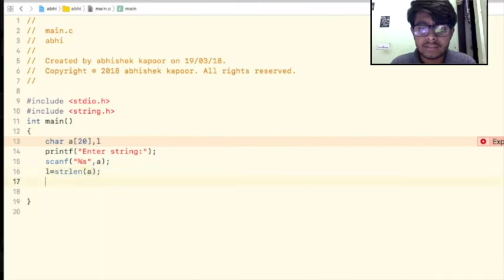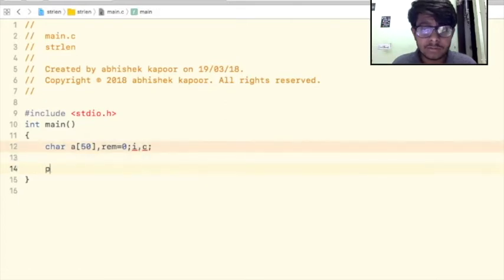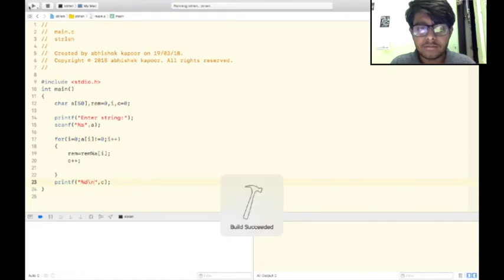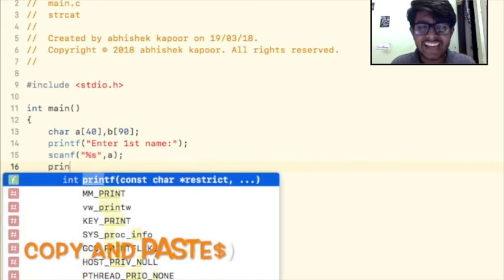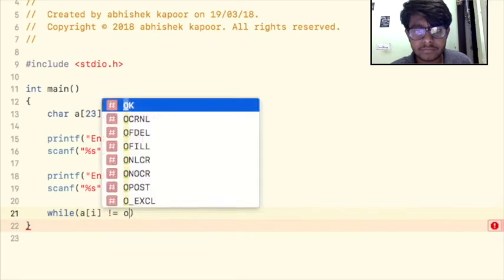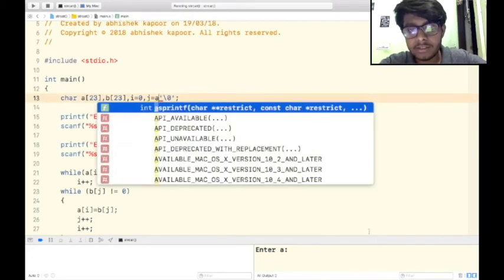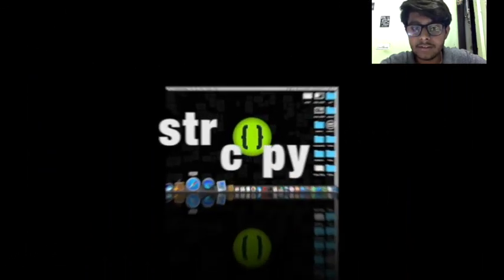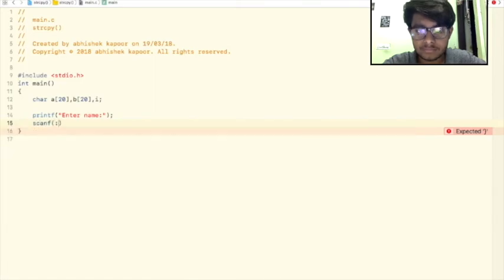logic behind the string handling function |strcpy | strcat | strlen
Read down below;-

JOIN THE STRONGEST PROGRAMMING FAMILY ON YOUTUBE

Everyone WELcoME back again
in this video i explain the string handling function just watch the video and expore it

JUST GO AND ENJOY THE VIDEO